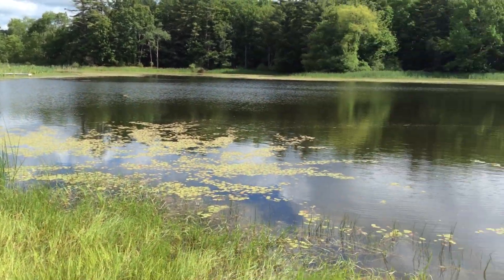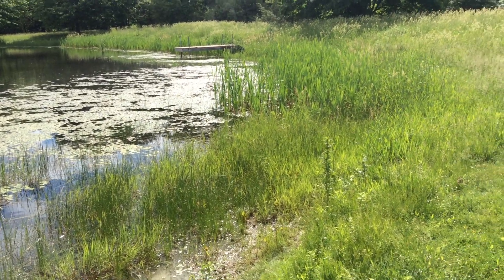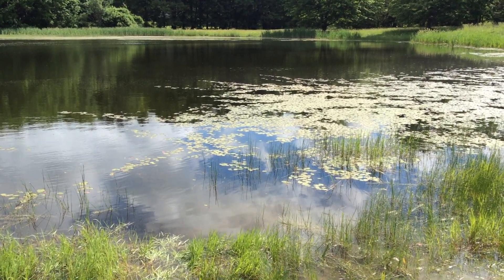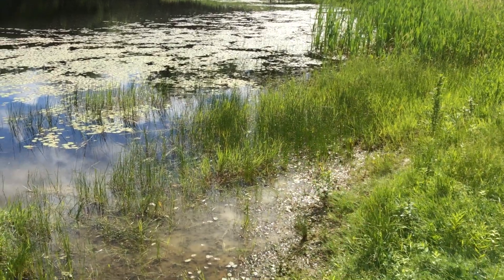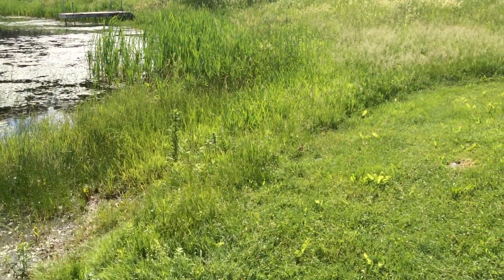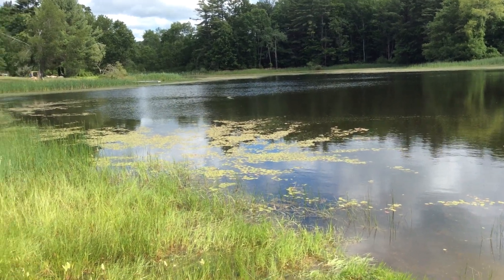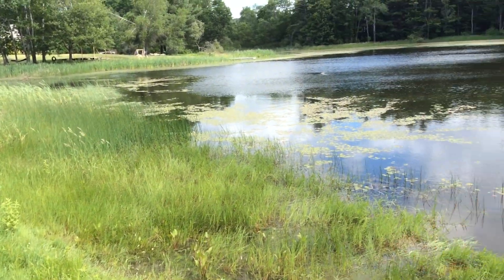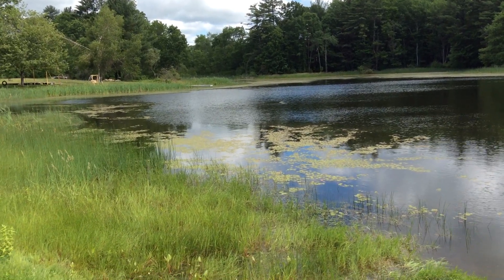Fire Protection Pond - Stratham, NH - Part 3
In this final clip from the Stratham pond we review the basics about shoreline vegetation.  The clip is narrated by Mark Davis of GBW Associates, LLC.